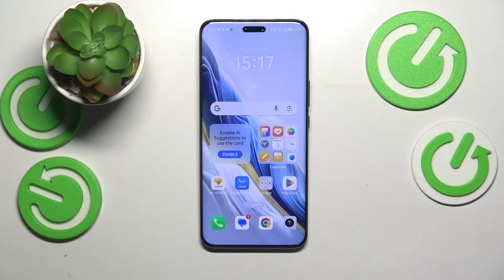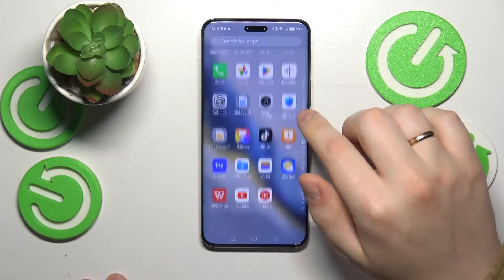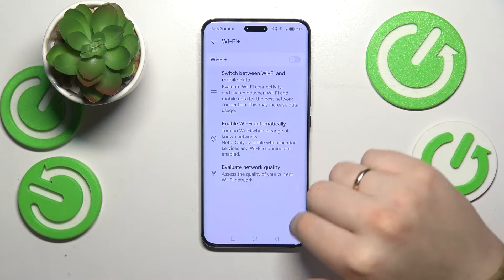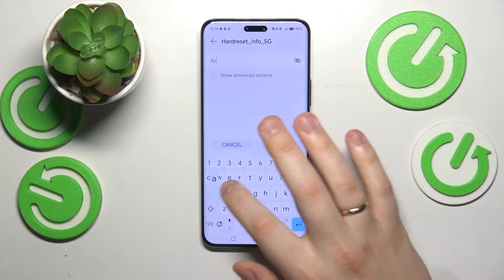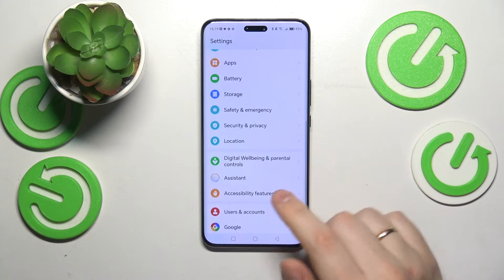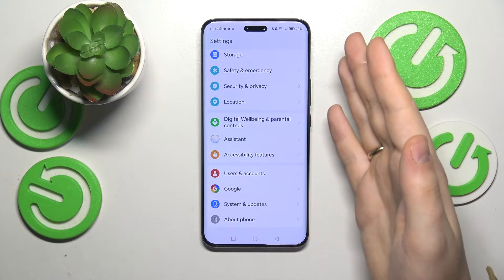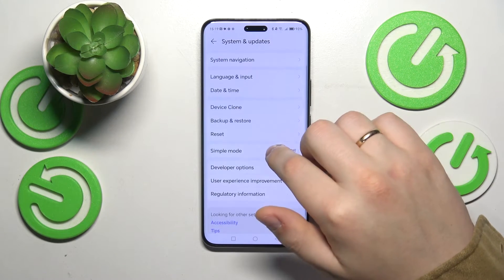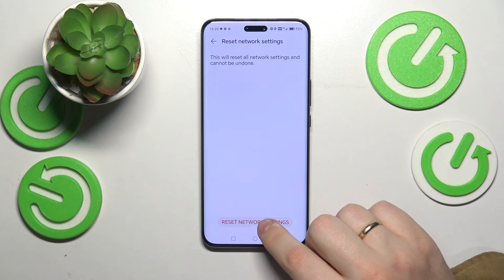How to Fix WiFi Connectivity Problems on HONOR Magic6 Pro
Learn how to troubleshoot and fix WiFi connectivity issues on your HONOR Magic6 Pro smartphone with this helpful tutorial. Discover common reasons for WiFi problems and practical solutions to ensure stable and reliable internet connectivity. Follow these step-by-step instructions to resolve WiFi issues and enjoy seamless browsing and connectivity on your device.

How to troubleshoot WiFi connectivity issues on HONOR Magic6 Pro? How to fix your clock is behind error on HONOR Magic6 Pro? How to enable automatic date & time on HONOR Magic6 Pro?